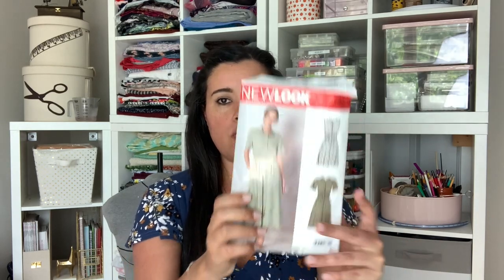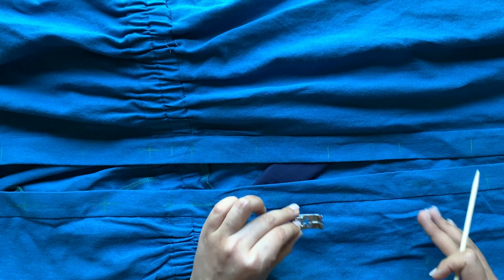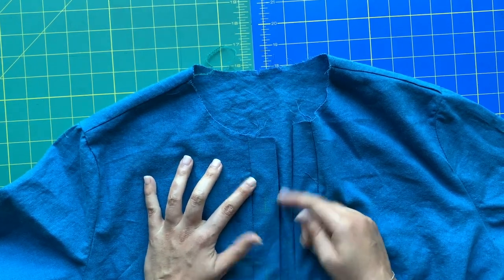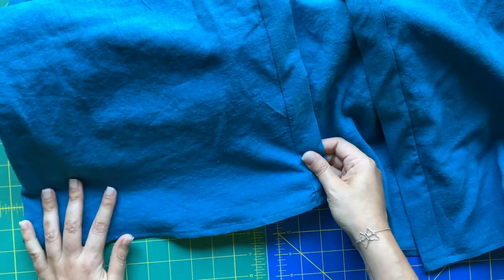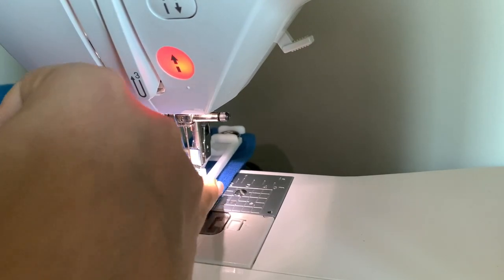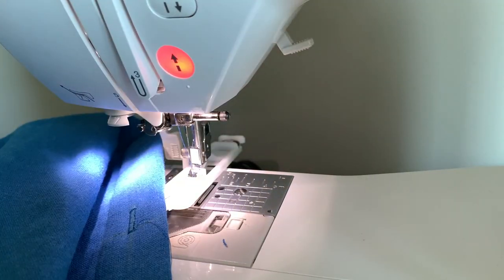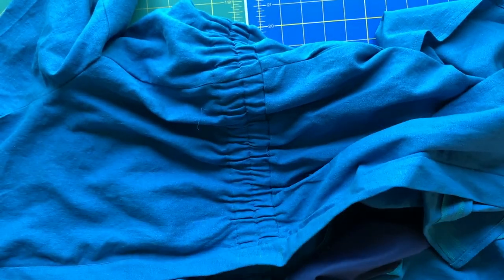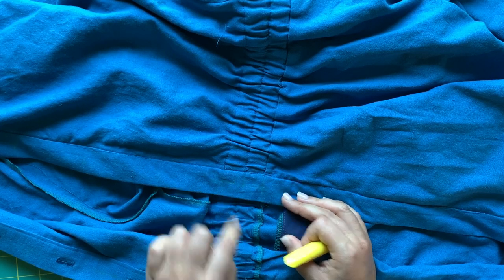Collared Dress Sew Along | New Look 6651 | Episode 4 of 7 | Buttons and Buttonholes Sewing Tutorial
Let's sew New Look 6651 together! Today's episode is dedicated to sewing the buttons and buttonholes! Watch this video to see how those pieces come together and get some tips and tricks along the way.

Episode 4 | Sewing the buttons and buttonholes | That's this video!

Wearing:
McCall's 8020
If you want to learn to sew knits, there's a whole sew-along dedicated to this make, too!